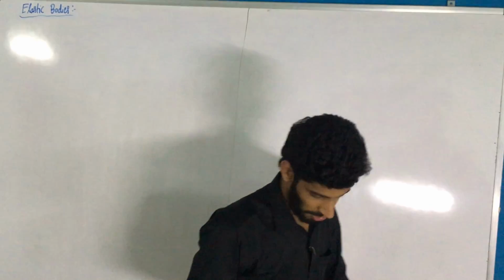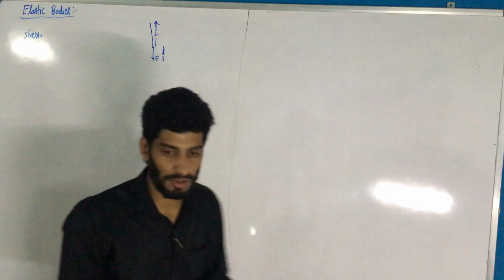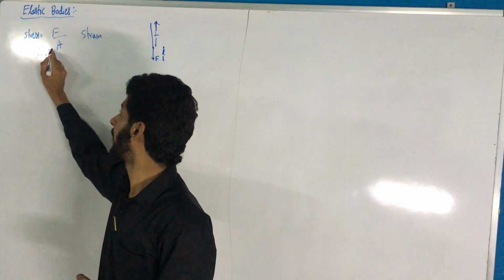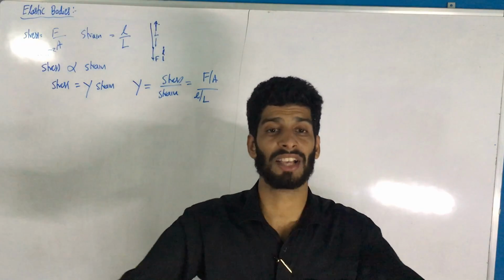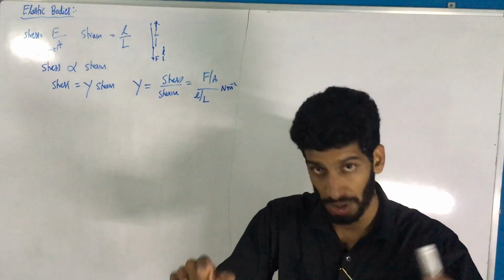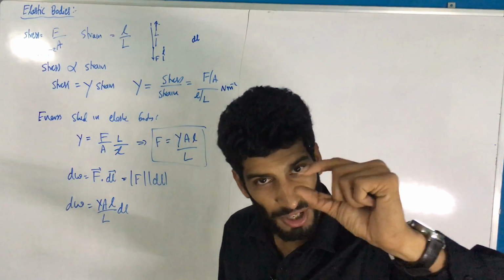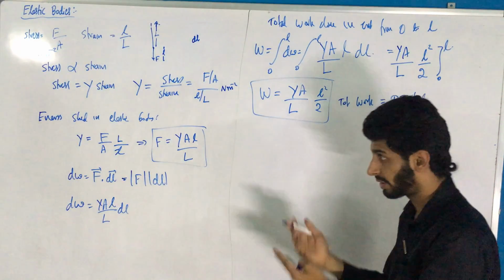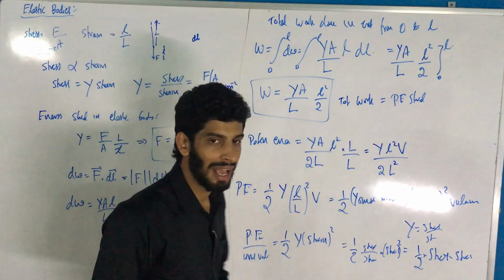Elastic bodies Youngs modulus hookes law and Potential energy stored in elastic bodies